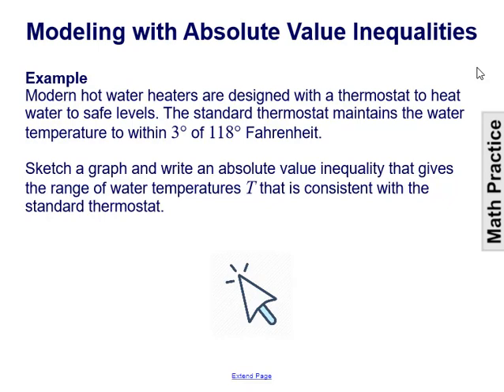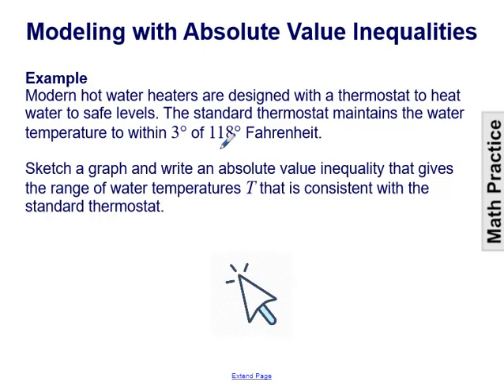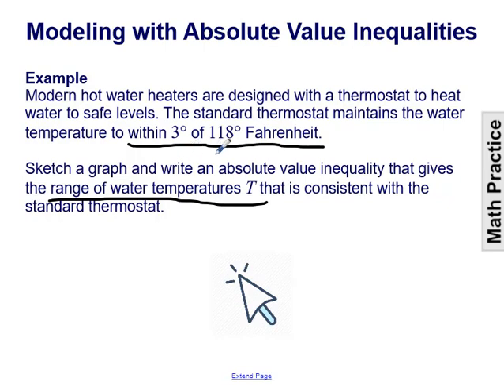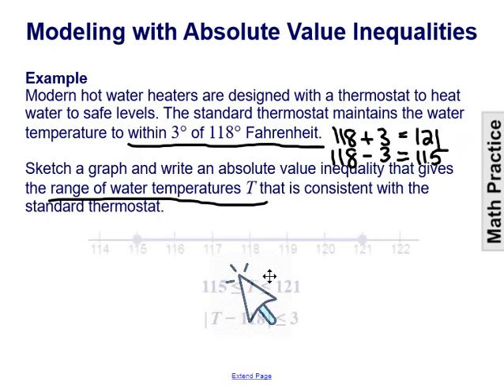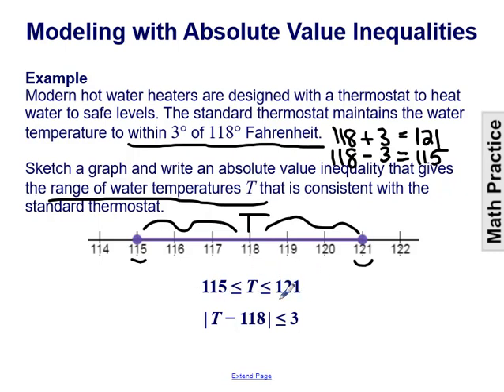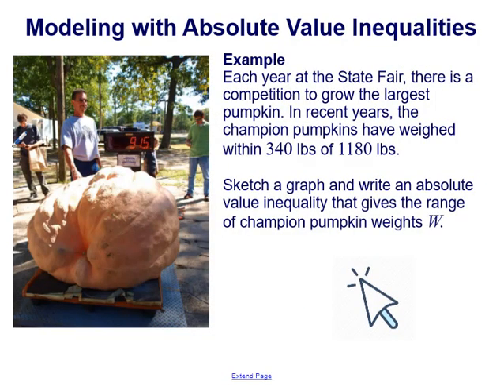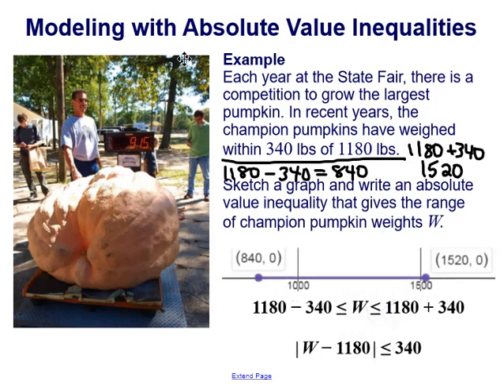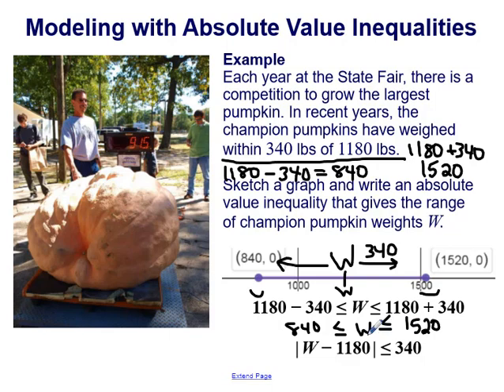Absolute Value Eq and In DI12